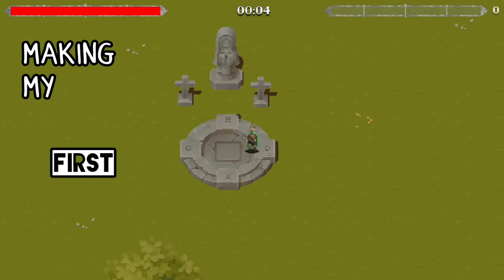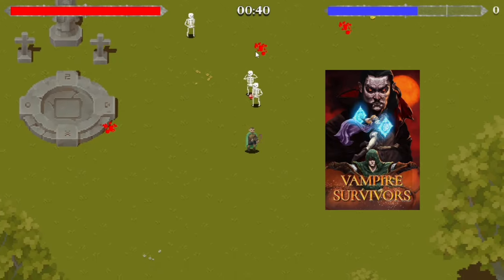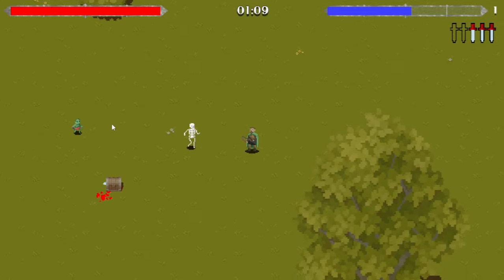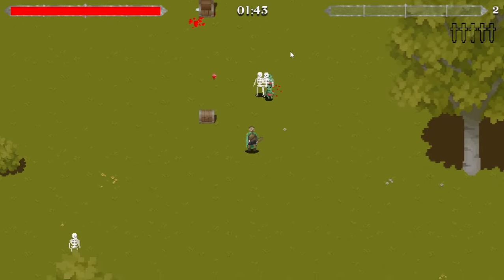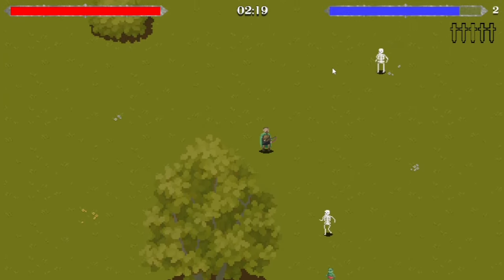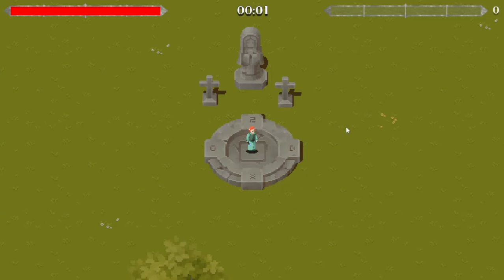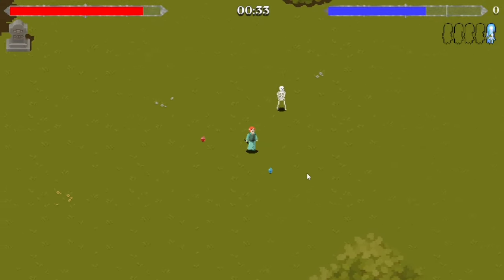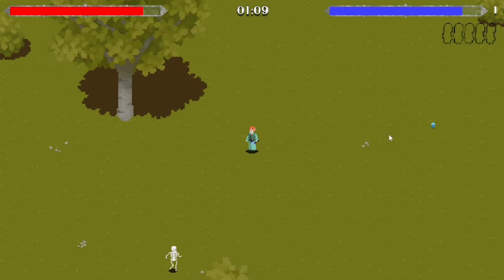Making My First Game in GDevelop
This is my first video about the game I am making in GDevelop, it's inspired by Vampire Survivors and I plan on making videos to track my progress and to eventually look back on how far the game has come.

I have no coding experience so I've really been enjoying using @GDevelopApp , it's really fun and easy to use, it also gets better with each update so I highly recommend trying it out if you've ever wanted to make games.

I will show my events and "code" in the next video, this video only shows gameplay.